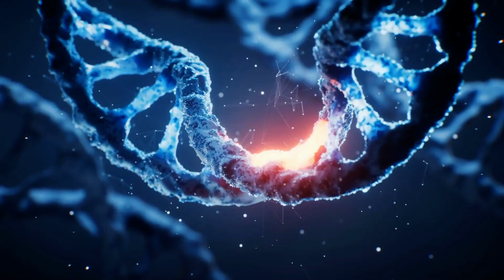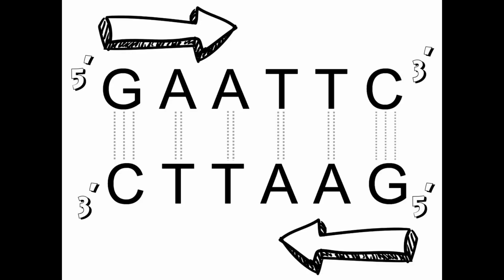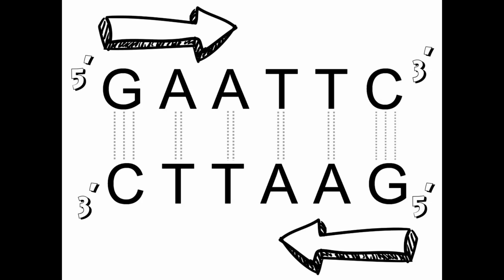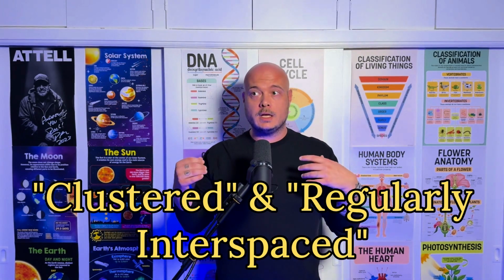CRISPR Explained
This here video breaks down one of the most powerful tools in genetic engineering: CRISPR/Cas9. Whether you’re a biology student, a science enthusiast, or just curious about gene editing, this video will walk you through the science, applications, and ethical questions surrounding this revolutionary technology.

🎯 What you’ll learn:
1️⃣ What CRISPR/Cas9 is and where it comes from
2️⃣ How bacteria use it as an immune system
3️⃣ How scientists repurpose it to edit any gene they choose
4️⃣ Limitations, concerns, and ethical debates about gene editing

I cover how CRISPR works at the molecular level, and how it’s already changing science and medicine.

⚠️ I also touch on real-world limitations like off-target effects, DNA repair biases, and difficult cell delivery. Pluuuus some important ethical dilemmas (like designer babies and germline edits).